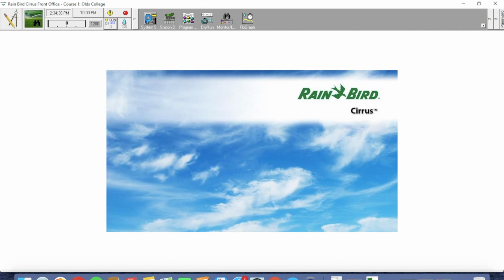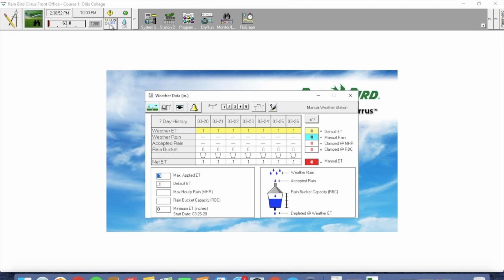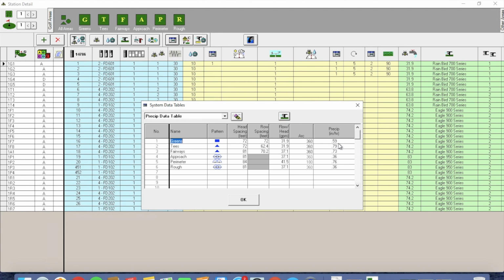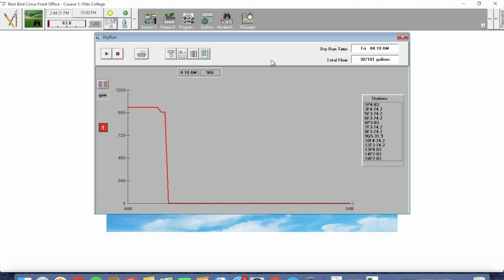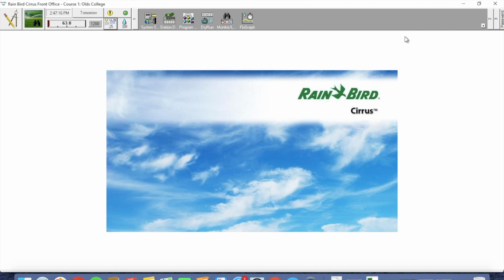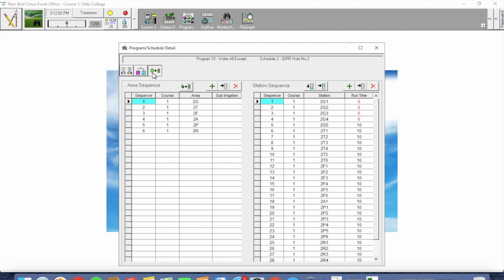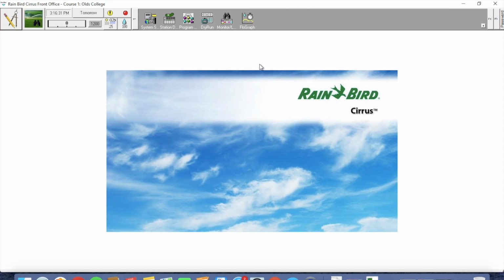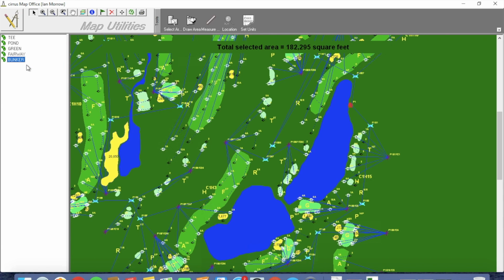Group 4 Final Rain Bird Assignment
This video is about Group 4 Final Rain Bird Assignment